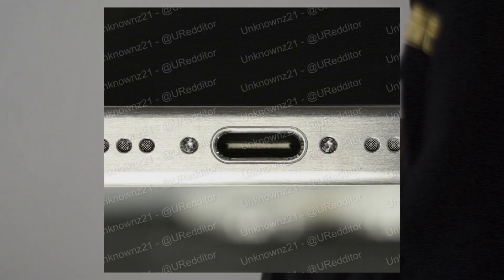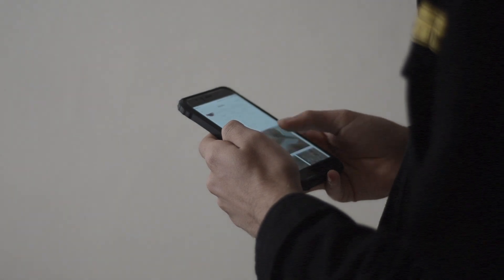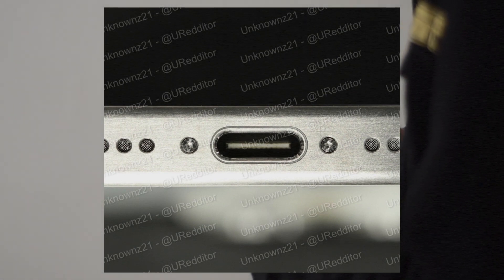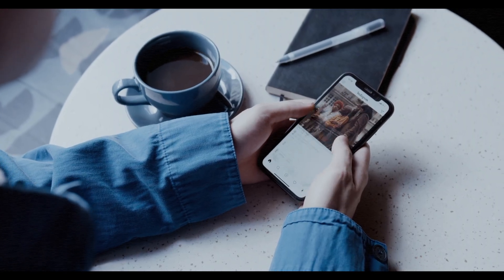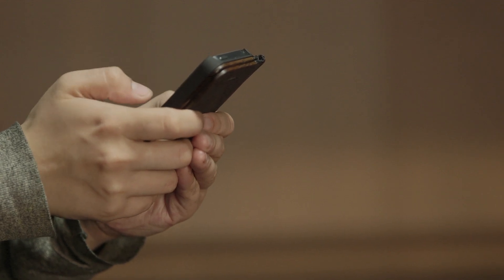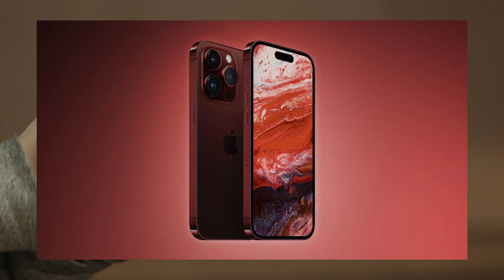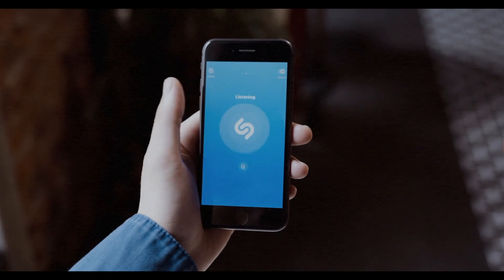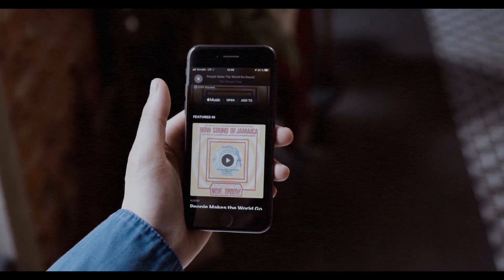iPhone 15 RED Color and USB-C??? | iPhone 15 Pro Leaks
Very quick iPhone 15 Pro/Pro Max (Hopefully not Ultra) leaks